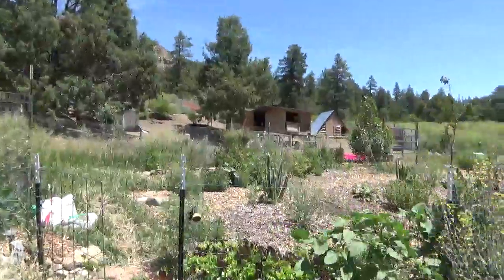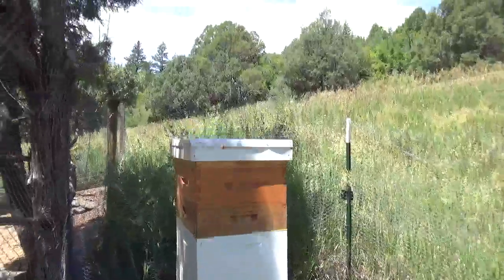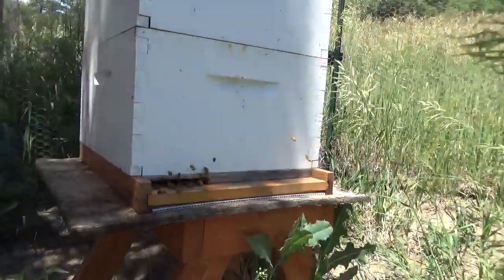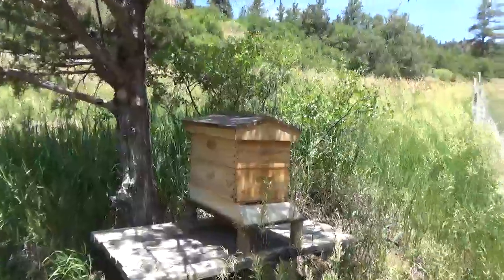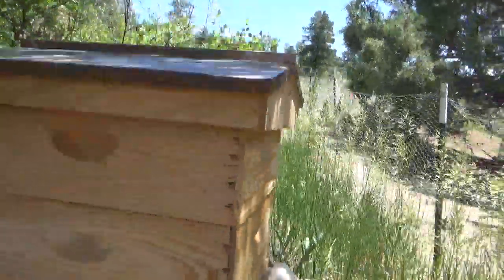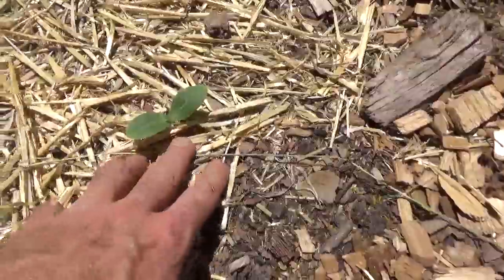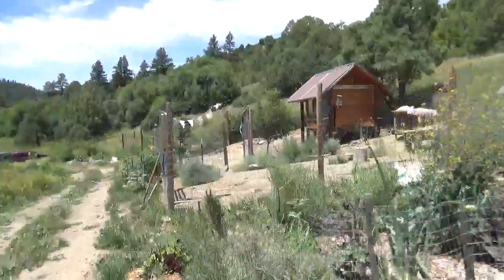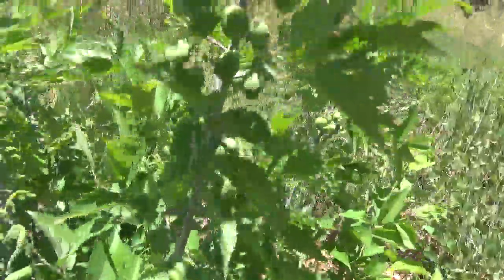Bee Swarm Follow Up - Practical Beekeeping Solutions Implemented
Solutions discussed - adding a honey super - opening the entrance - adding a hivetop feeder - adding a ross round for air, room, and comb honey!

Bearding is often confused with swarming - Bearding is a term for bees that are assembled on the outside of the hive during hot weather. They may cling to the outside of the brood boxes, hang from the alighting board, or gather near the entrance.

The conditions that lead to bearding are high temperatures, high humidity, over-crowding, lack of ventilation or some combination of those factors. The bees form beards in an effort to keep the brood nest from becoming overheated. If too many bee bodies are covering the brood on a hot day, fanning may not be sufficient to keep the brood cool. By hanging around on the outside instead of the inside, they decrease the heat load, decrease congestion, and increase the ventilation space.

Leah and I are two humans who no longer support the inhuman, oligarchic empire model destroying our planet and our true nature as human beings. As activists we decided to do something about it, so we opted out of our former lives to begin anew. We are currently transforming pristine alpine wilderness into a self-sustaining homestead and organic farm in preparation for the upcoming collapse. We plan on developing and executing every single step of the process in open source format for the benefit of all humanity. With our backgrounds in academia and the sciences (climatology, geology, physics, biology, chemistry, and more) we hope to uncover the lies perpetrated by the mass media. It will be presented here and on our website in a systematic and thorough process. As you can imagine, this is a multifaceted, lifelong project, and we are so passionately excited to take the next steps towards self sufficiency and our dream! Won't you join us? LeakCon2019

Bitcoin: 17NV3vtcQhRnsRnjckCcYkKVEUcnirKQ62